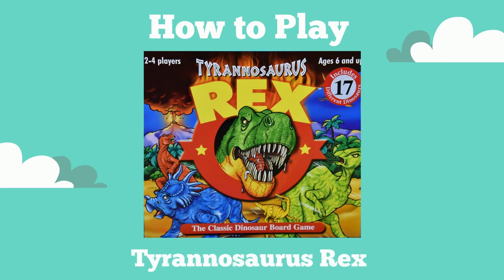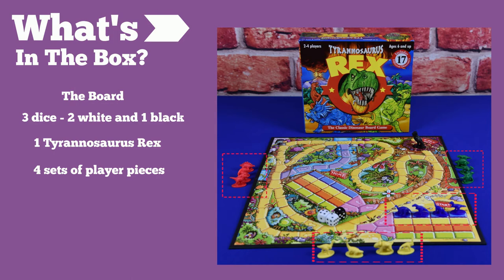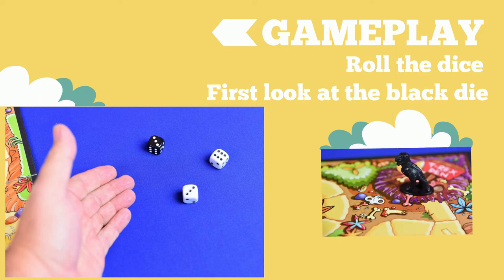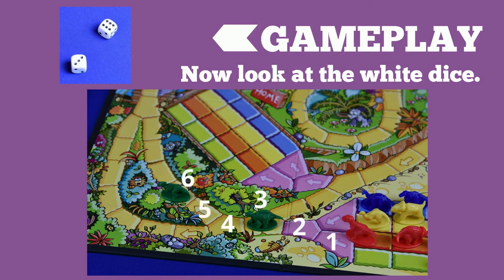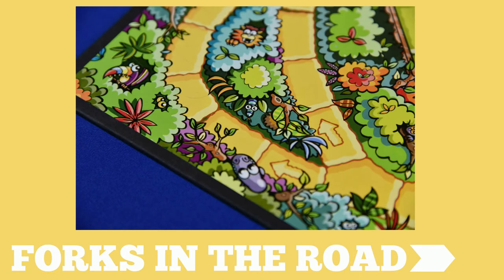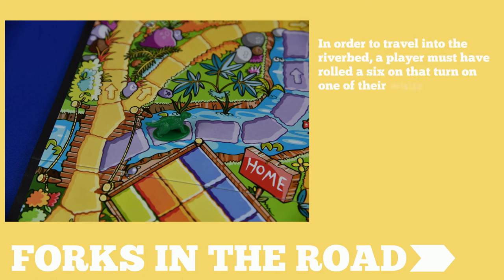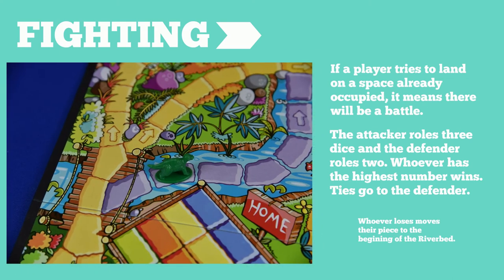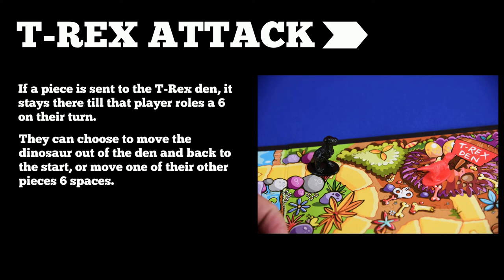How to Play TYRANNOSAURUS REX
A short explanation of how to play the game Tyrannosaurus Rex.
Here’s a short explanation of Tyrannosaurus Rex.  Let’s start with the basics….The game from Paul Lamond Games is for 2 to 4 players ages 6 and up.  The average game time is about 25 minutes with the objective of the game,  to be the first player to get all of their dinosaurs around the board and into their home.

So what’s in the box?  There is the board
Three dice – 2 white and 1 black
1 tyrannosaurus
4 sets of each colors dinosaurs.

To set up,  players choose which color they wish to be and then place their dinosaurs at the start.  The tyrannosaurus is place in his den.  Each player rolls the three dice to see who gets the highest number.  Whoever gets the highest number goes first follow clockwise around the board.

On a players turn they role the three dice.  First they look at the black die. This is the number that the tyranosarus is going to move.  The player must move the tyrannosaurs that many spaces along the orange trail.  The tyrannosaurus can travel in either direction, clockwise or counterclockwise.  So a player might choose to move the tyranosauras away from his own pieces,  or move it closer to one of their opponents.
Once the tyrannosaurus is moved,  the player now looks at the white dice.  The player has a choice.  They can choose to move one dinosaur the total amount of the white dice,  or 2 dinosaurs,  one of each of the dice.  Once the player has moved their dinosaur or dinosaurs,  that is the end of their turn and the next player begins following the same pattern.
When travelling around the board,  players will encounter forks in the road.  They can choose either path they wish to take in order to get around.  The only exception to this is blue path.  This is the riverbed.  In order to take the riverbed,  a player must have rolled a six on that turn in order to take this path.  The riverbed is a safe spot, as the tyranonsaurs cannot go in the riverbed path,  plus no other dinosaur can attack you while you are in the riverbed.
If a player moves their dinosaur to where another dinosaur is already at,  it means they are going to fight.  The player who moved to the spot is the attacker, and the player who is already on the spot is the defender.  The attacker rolls three dice and the defender rolls two.  Whoever has the higher count is the winner.  In case of a tie, the win goes to the defender.  Whichever dinosaur loses the fight, goes the beginning of the riverbed.
If the tyrannosaurus catches one of the dinosaurs,  that dinosaur is moved into the Trex den.  The dinosaur stays there, until the player who has that piece rolls a 6 on one of the white dice during their turn.  If they choose they can move the dinosaur in the den to the start,  or they may choose to leave the dinosaur there, and move a different piece 6 spaces.

Play continues until one player gets all four of their dinosaurs into the home area.  In order to enter the home area, a player must role the exact number to land on a space.  If they do not role a number which allows them to move, that is the end of their turn.

You can also play a junior version of the game where the tyrannosaurs only moves clockwise and the players do not attack each other.
Which group of dinosaurs will cross the finish line first?  Let’s find out now that you know the basics.  Let’s play!